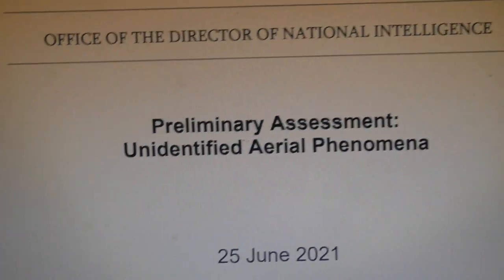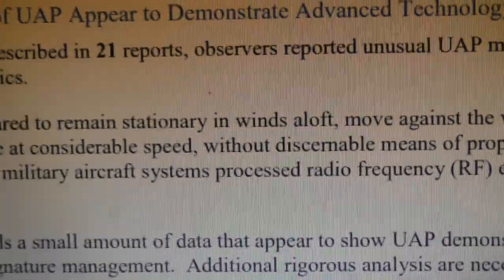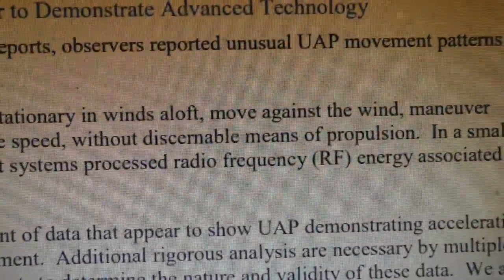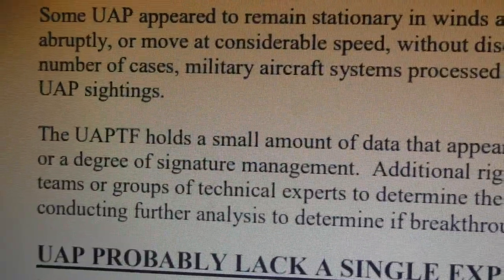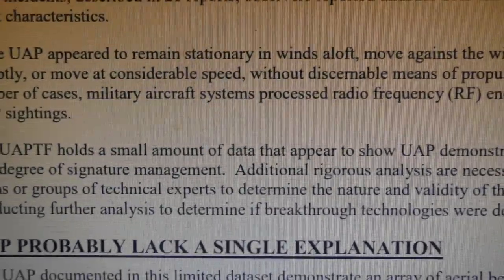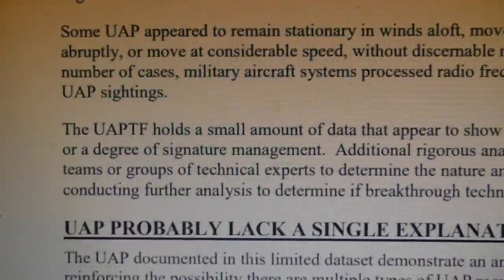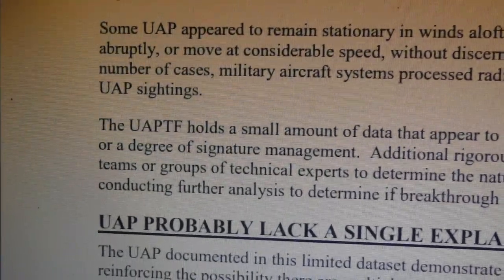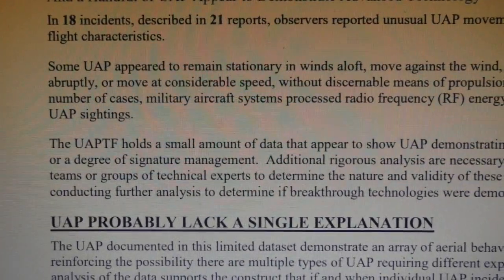The Pentagon UAP Report Does Contain Two Interesting Paragraphs...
I read two paragraphs in the recently released Pentagon report on UAPs that I thought were worth commenting on.